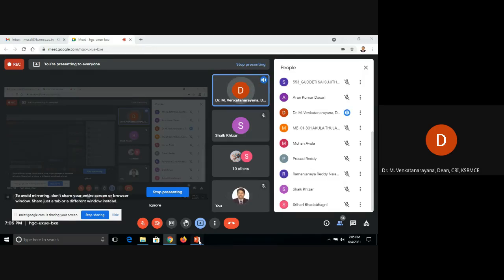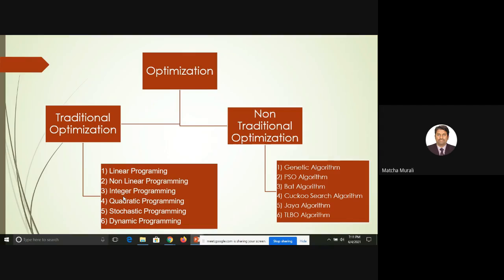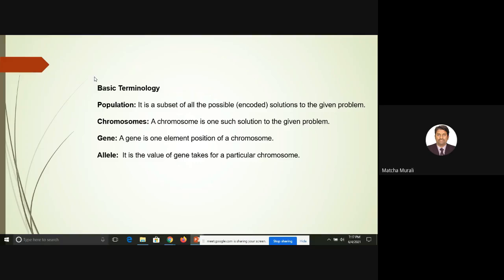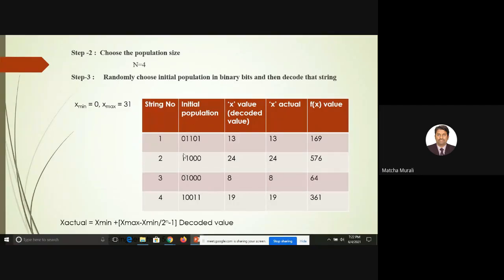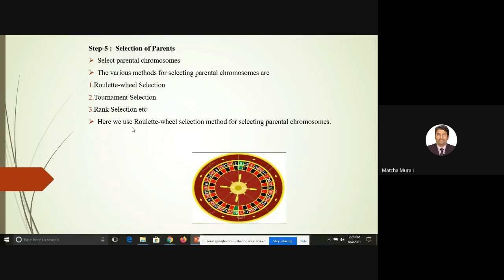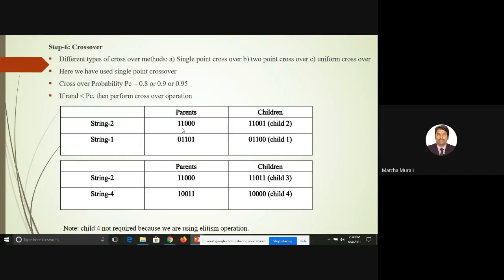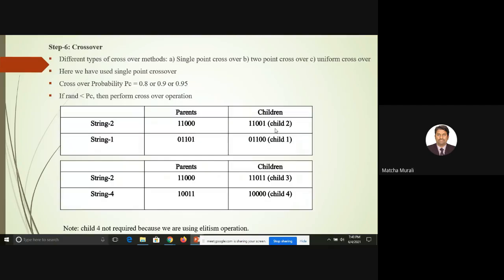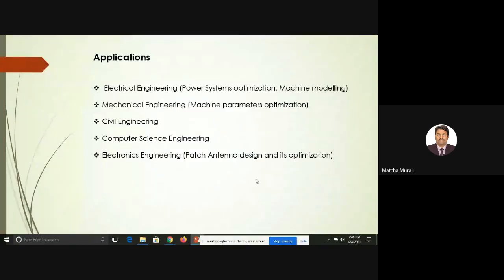Power System Optimization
3. Instagram  :      ksrmceofficial
4. Twitter        :      KSRMCE Official
5. Facebook   :      Ksrmce Kadapa